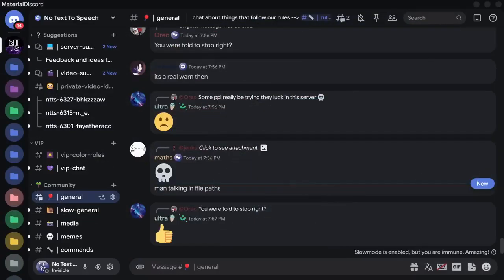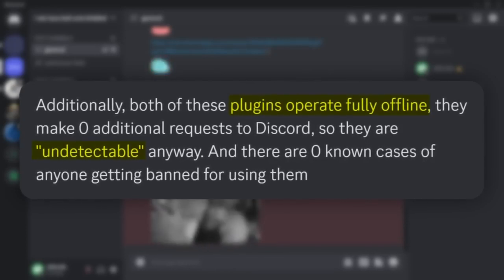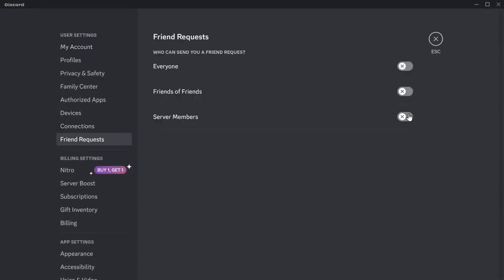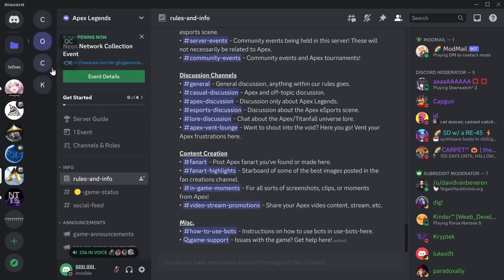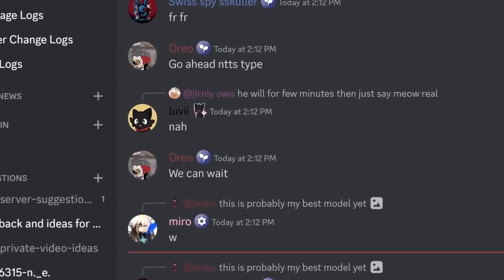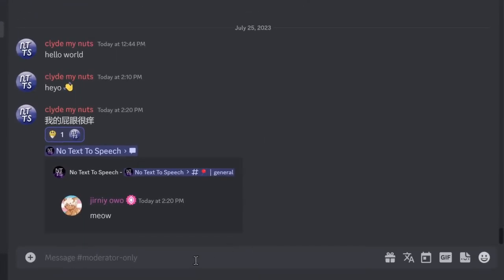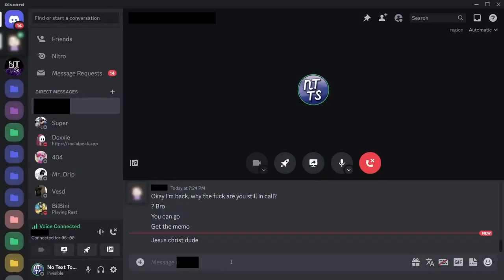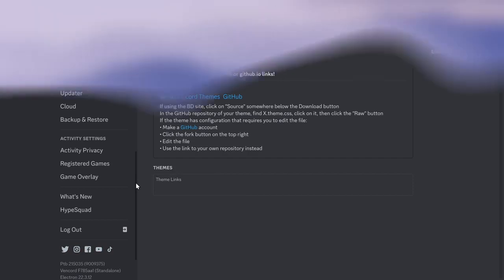vencord best to discord better